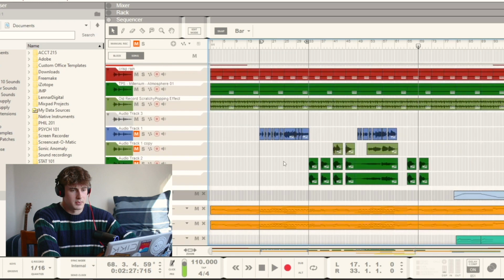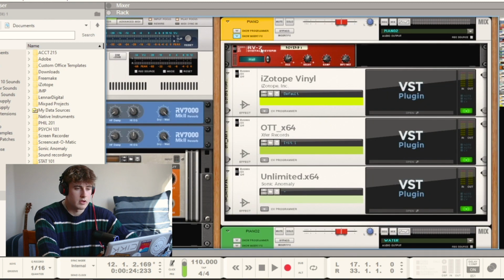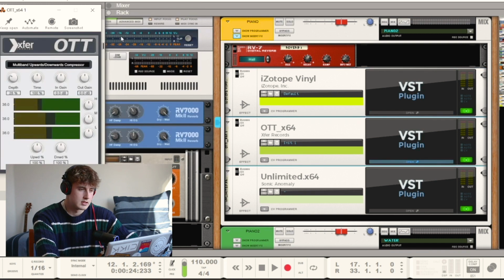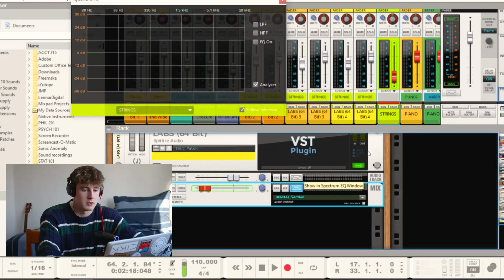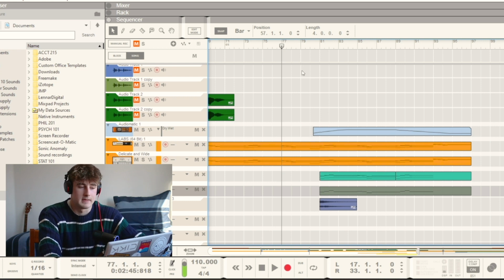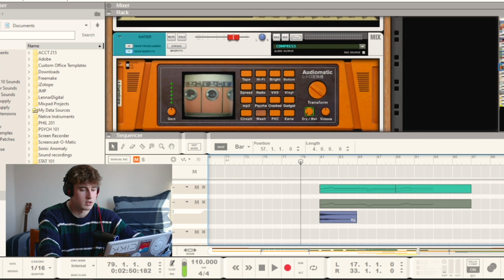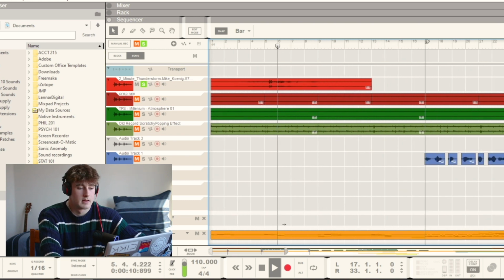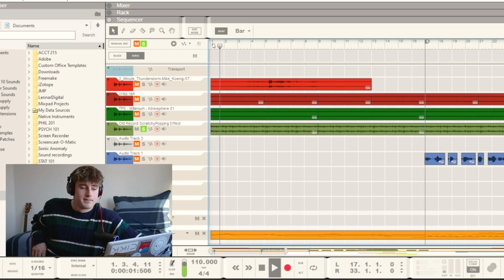How I Made: take a moment to breathe.